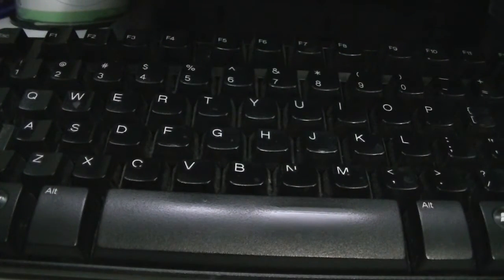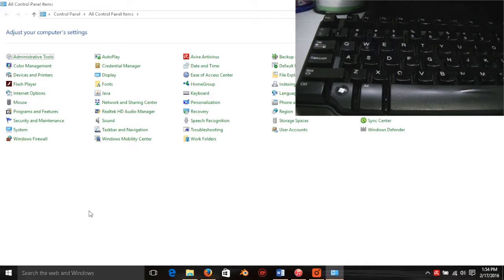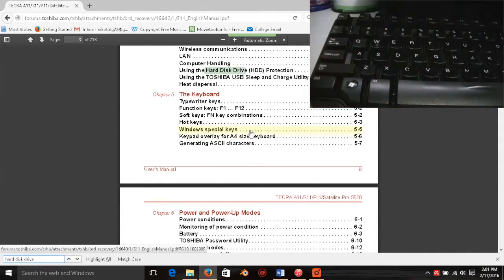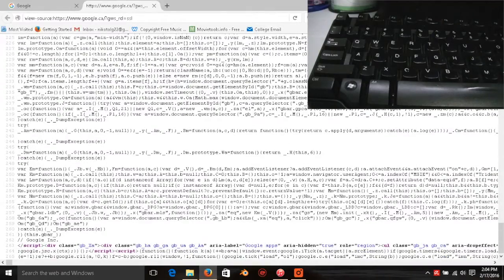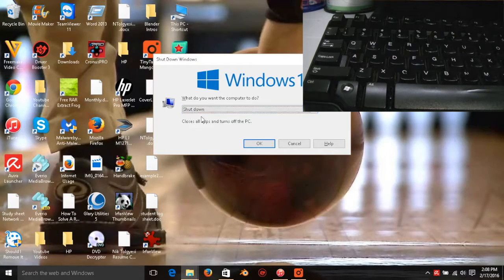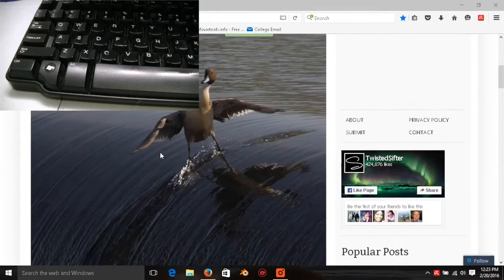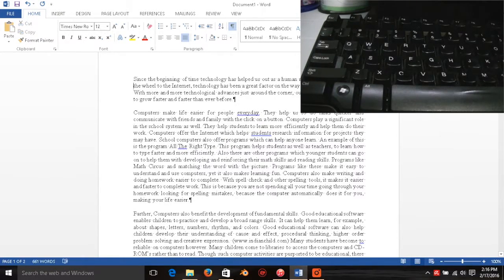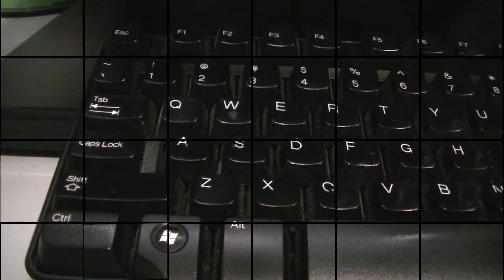10 Keyboard Shortcuts To Make Your Life Easier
In this video, I go over 10 very simple keyboard shortcuts that will not only make your life a heck of a lot easier, but make you more efficient and resourceful

Or Tweet @NikTolgyesi

As always if you liked this video be sure to drop a "Like"

Have an idea you want to see?